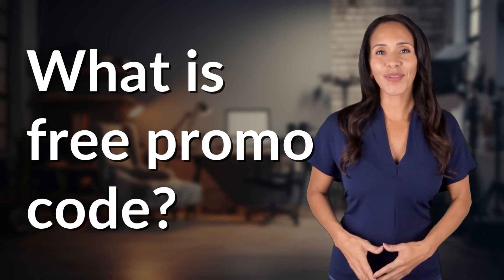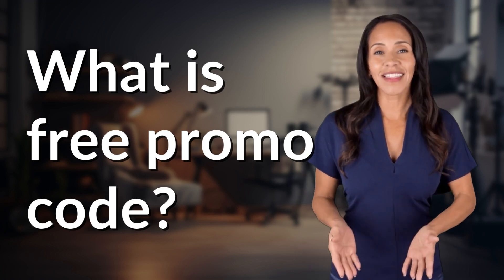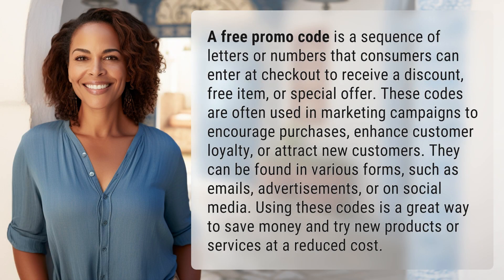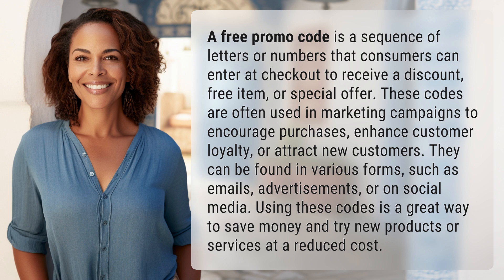What is free promo code?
Unlock Savings with Free Promo Codes 👉 Unlock Savings 👉 Discover the power of free promo codes and how they can help you save money and try new products or services at a reduced cost. Find out how to find and use these codes to unlock exclusive discounts, free items, and special offers at checkout.

Laura S. Harris (2024, January 21.) What is free promo code?
    🌐 AskAbout.video